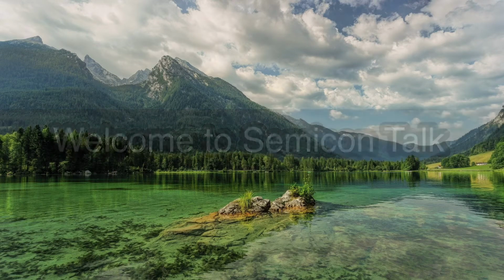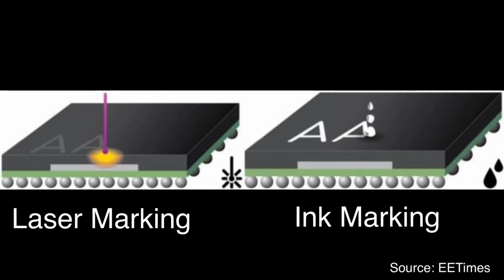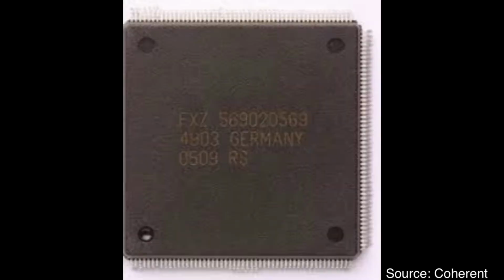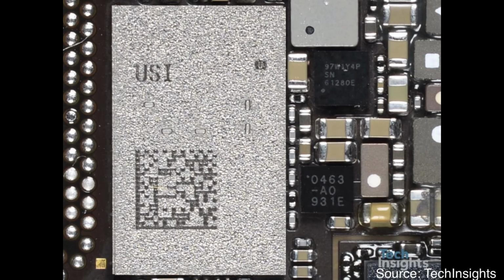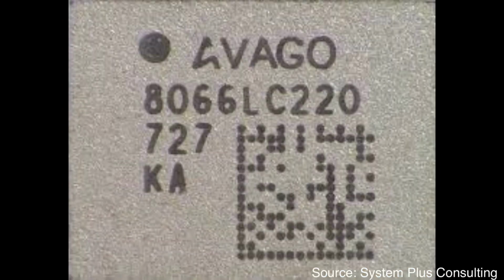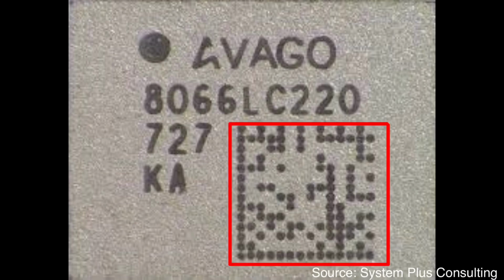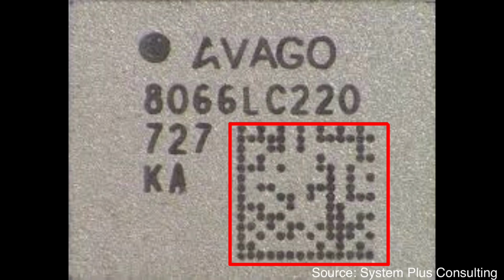[Eng Sub] Marking Process: Laser marking, Ink marking, Nd-YAG laser, Green laser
Process of semiconductor packaging